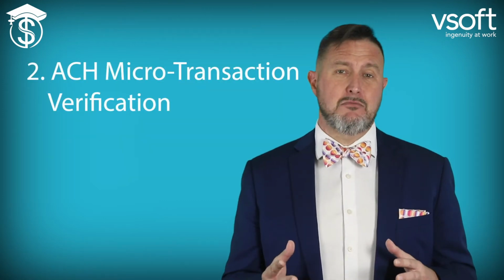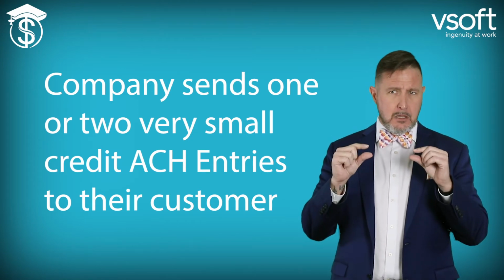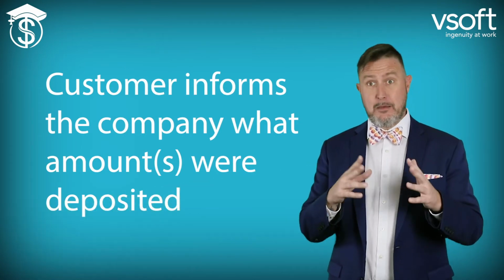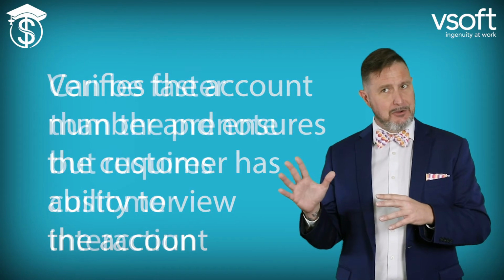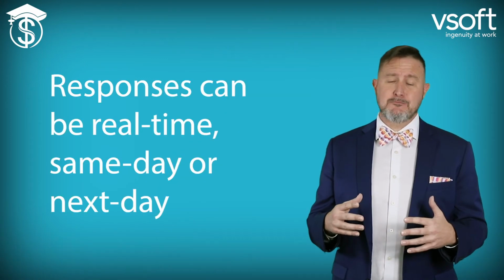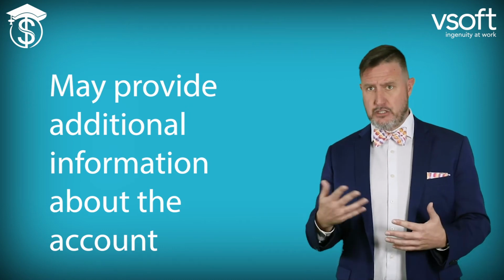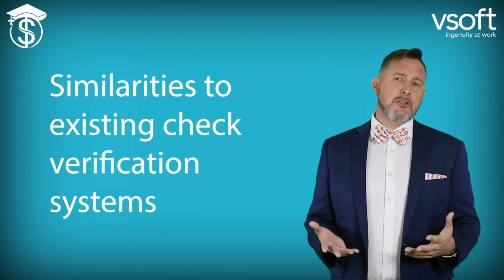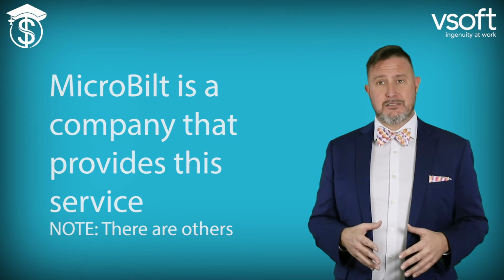What is the Web Debit Account Validation Rule?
This class explores what the Web Debit Account Validation rule is, how to meet the requirements of it, and what it means to you and your originators. more from the Payments Professor.

ACH Rules Updates - Account Validation